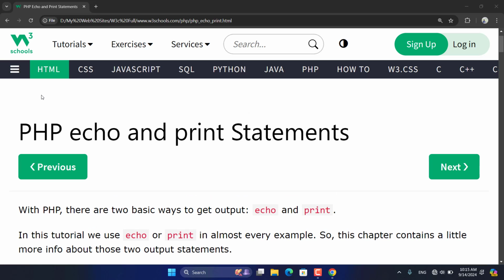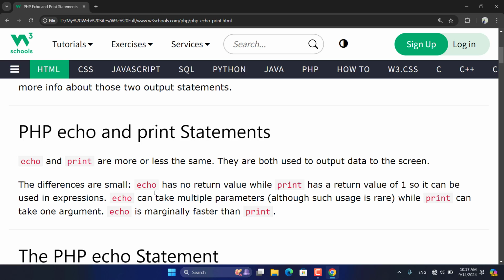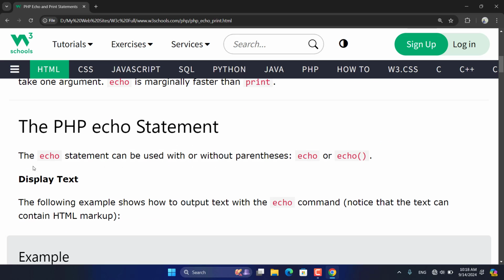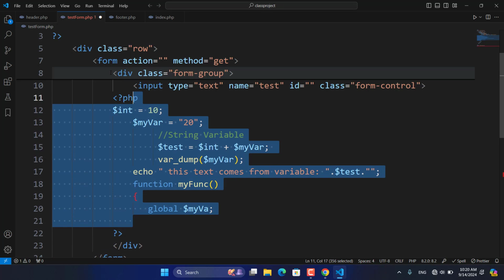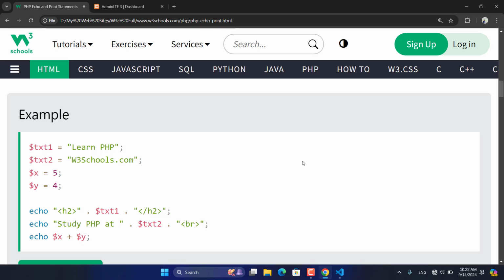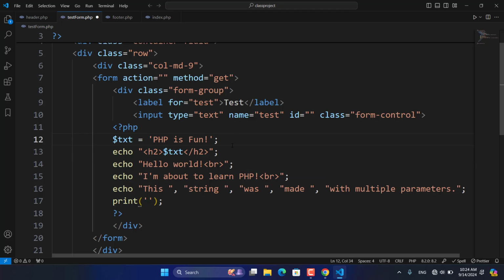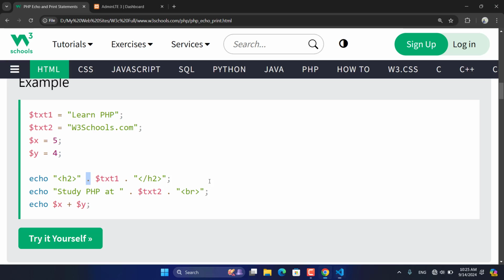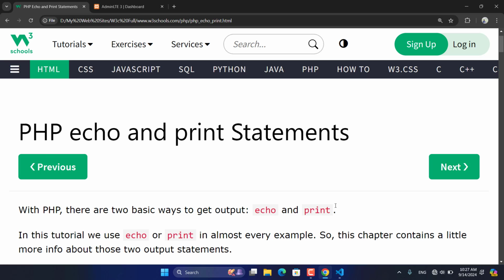PHP ECHO AND PRINT Statements || Class Recording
Hello and Have a great day, night everyone
Coming with another great video on php today we have spoken about the php echo and print statements along with their differences and the usages with practical examples.
Remember these are all class recording we have done in NIMA institute Kabul, Afghanistan.